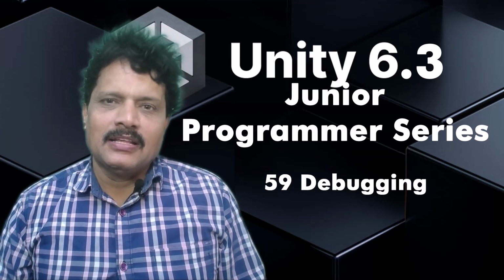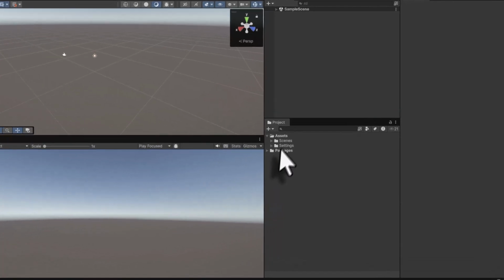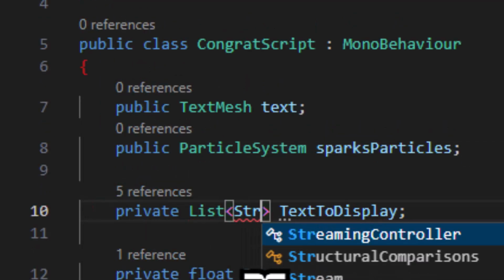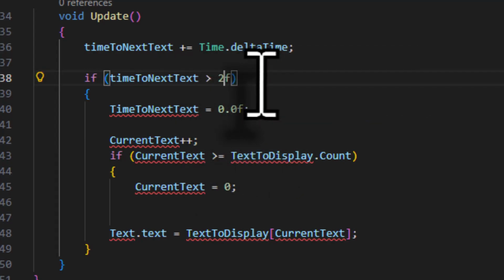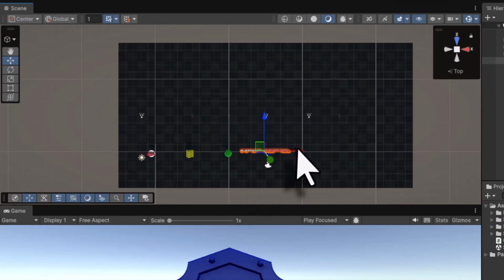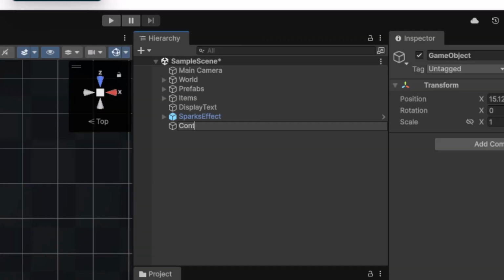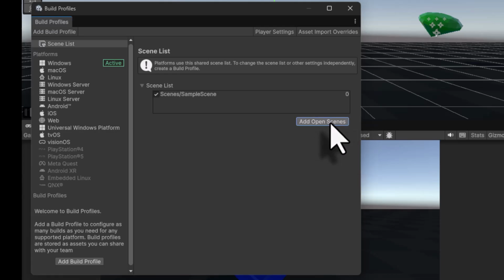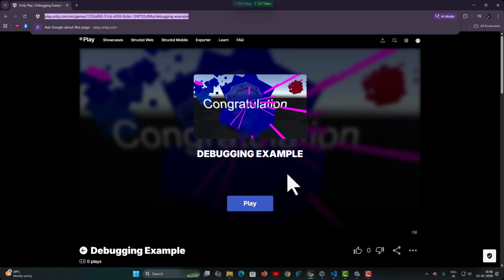59 Unity Debugging Tutorial | Fixing Syntax & Logical Errors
00:00 Intro: Debugging in Unity (Syntax vs Logical Bugs)
00:43 Create New URP Project (Debugging Example)
01:02 Download Debug Package + Sartvic Layout (Patreon)
01:31 Clean Project: Remove Readme + Delete Input Actions
01:46 Apply Sartvic Layout (Load .WLT if needed)
02:12 Import 59 Debug Errors.unitypackage + Reload Scene
02:38 First Errors Appear: Using Console to Track Issues
02:53 Open Script from Console (Double-Click Error)
03:00 Fix #1: Missing Semicolon + Identify Bracket Error
03:16 Code Cleanup: Variable Naming Conventions (camelCase)
03:50 Fix #2: Correct List string Declaration
04:10 Remove Unused Variable (rotatingSpeed)
04:29 Fix Variables in Start(): timeToNextText/currentText
05:02 Add Text Lines + Add Your Name to List
05:33 Fix Update() Timer Logic + Add Missing Closing Brace
07:07 Script Compiles: Errors Cleared
07:14 Add TextMesh (Legacy) + Position/Scale for Camera
08:40 Set Game View 16:9 + Fine-Tune Text Scale
08:56 Add Sparks Particle Effect + Place Behind Text
09:32 Create Empty “Congrats” Object + Attach Script
09:55 Assign References (TextMesh + Sparks)
10:08 Fix Null Reference: Make List Public + Recompile
10:30 Play Test: Text Cycles + Effects Working
10:42 Align Text: Center Alignment + Middle Center Anchor
11:27 Build & Share: WebGL Build Profile Setup
12:07 Build to “Web” Folder + Zip Output Files
12:31 Upload to play.unity.com + Title/Thumbnail/Mobile Controls
13:28 Wrap-Up + Next Session Preview (Prototype → Game

In this video (Unity Junior Programmer Series #59), we step into one of the most important real-world skills in game development: debugging. You’ll learn how to identify and fix syntax errors and logical bugs inside Unity using the Console window, then clean up a broken C# script by correcting missing semicolons, fixing brackets, repairing a List string declaration, and applying proper naming conventions.

After fixing the script, we set up the scene by adding a Legacy TextMesh, positioning and scaling it for the camera, and adding a sparks particle effect for a polished “Congratulations – All Errors Fixed + Your Name” result. Finally, we export the project as a WebGL build, zip the files, and upload it to play.unity.com so you can share your work with anyone.

✅ What you will learn:

Syntax errors vs logical bugs (and how to spot the difference)

Reading Unity Console errors and jumping to the exact script line

Fixing common C# issues (missing ;, missing {}, incorrect list syntax)

Cleaning code using proper variable naming conventions (camelCase)

Solving “Object reference not set…” (Null Reference) by assigning references correctly

Setting up TextMesh + aligning anchor and centering text

Building WebGL (PWA settings, compression, resolution) and uploading to Unity Play

Debug package: 59 Debug Errors.unitypackage